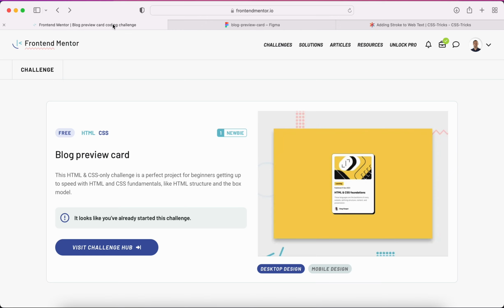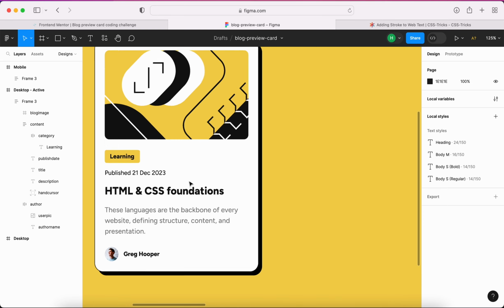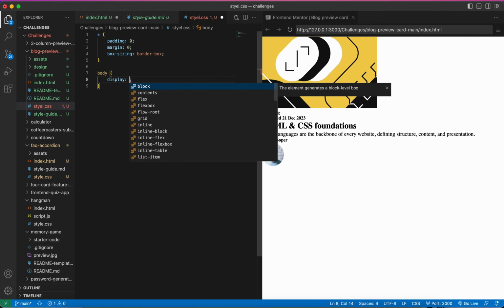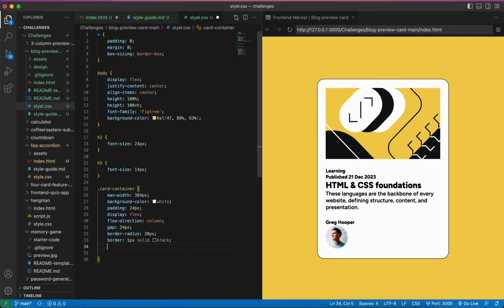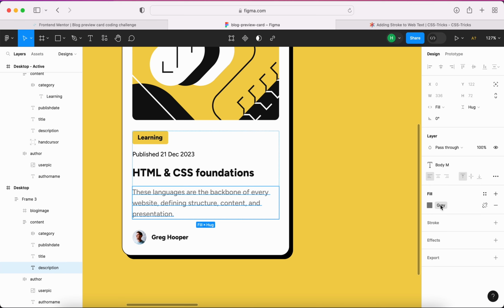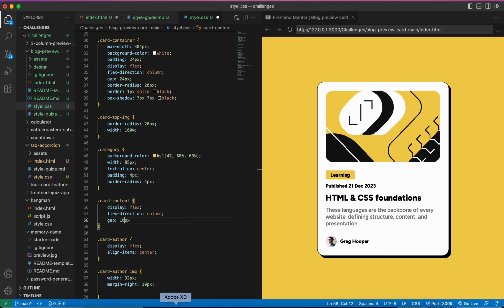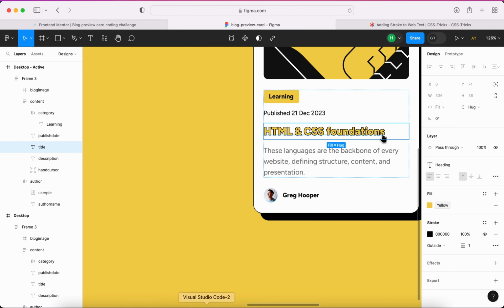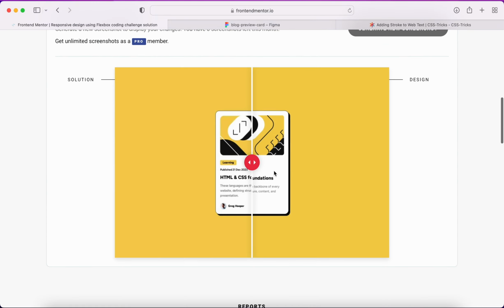Blog Preview Card - Frontend Mentor HTML/CSS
Welcome to another instalment in the Frontend Mentor series. This is another newbie challenge but the process is a little more involved requiring some focus on HTML structure. Enjoy!

0:00 Introduction
1:59 HTML
6:14 CSS
22:10 Challenge comparison